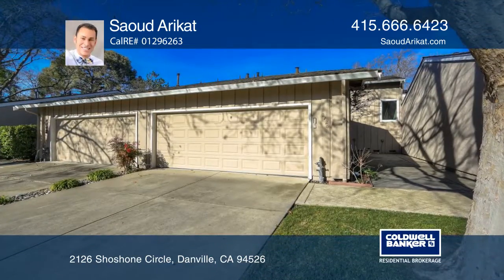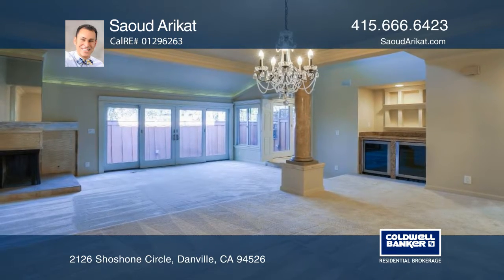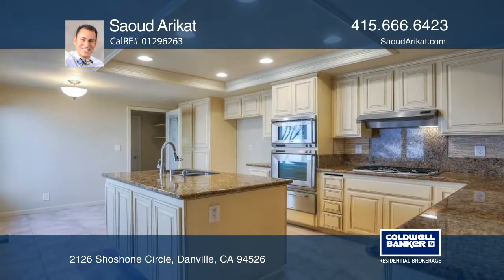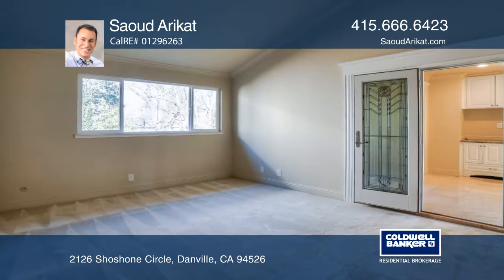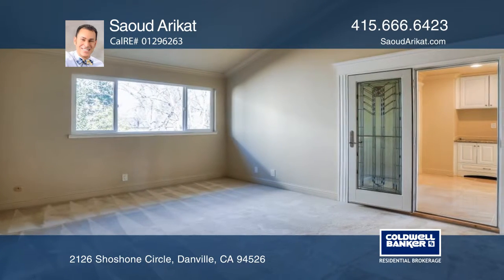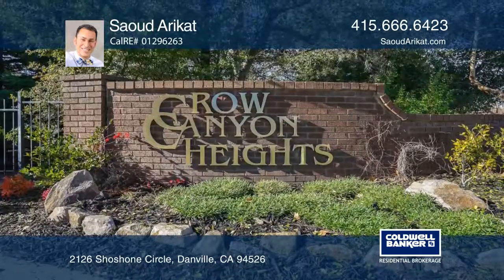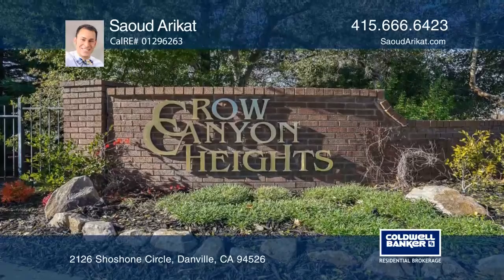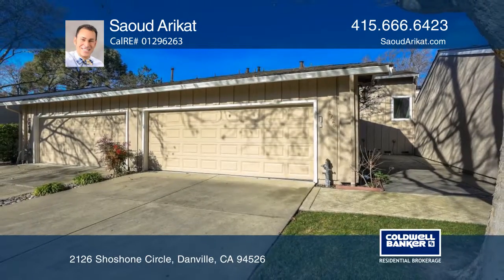2126 Shoshone Circle Danville, CA | ColdwellBankerHomes.com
2126 Shoshone Circle, Danville, CA

This home is a custom gem from top to bottom with tasteful Mediterranean influences throughout. High-end appliances are installed throughout the home. The kitchen has a hand laid tile back-splash and two wine refrigerators. Beautifully tiled, the bathrooms are recently remodeled. The living room has